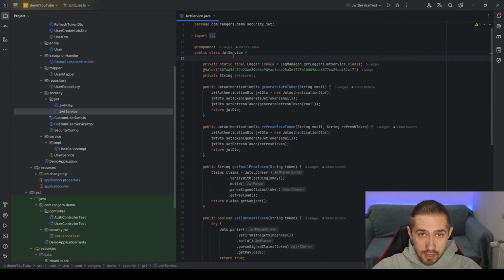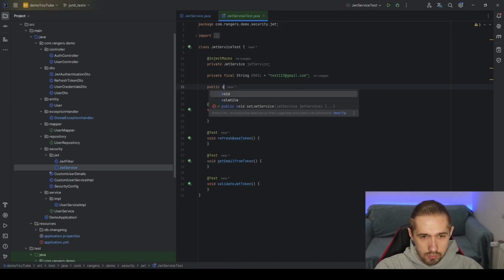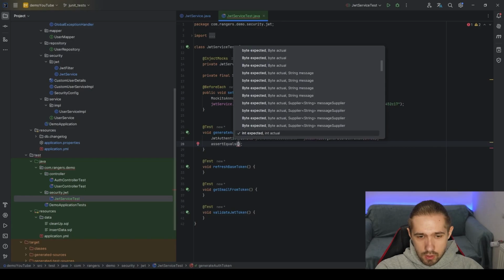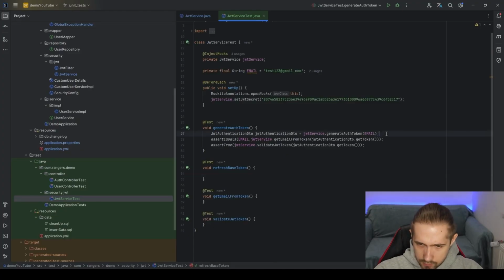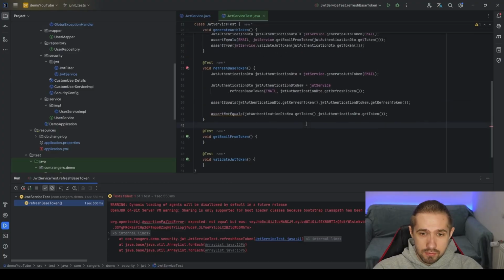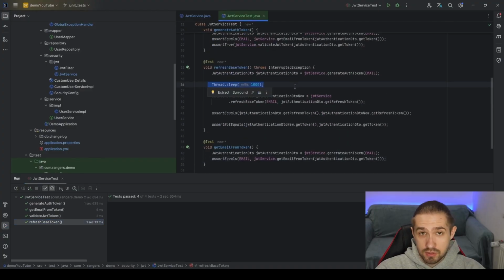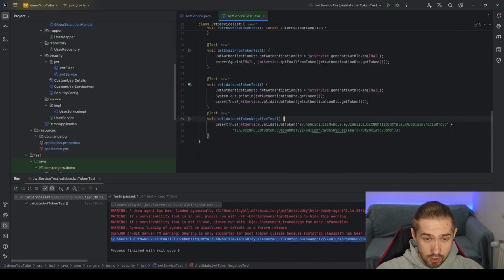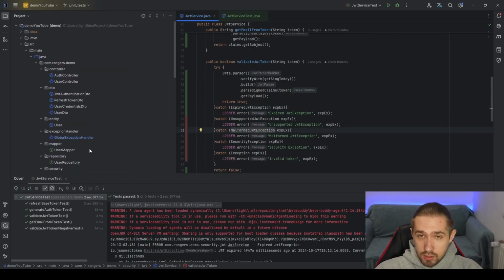JUnit Tests in Java: Example with Spring Security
👋 Welcome to the World of Java!

In this video, we’ll dive into how to write and use JUnit tests in Java, using Spring Security as an example. You’ll learn about the benefits of JUnit tests and how they differ from integration tests.

Timestamps:
0:00 Sketch
1:26 Intro
1:36 Theoretical part
2:50 Test preparation
5:10 generateAuthTokenTest
7:02 refreshBaseTokenTest
9:36 getEmailFromTokenTest
10:14 validateJwtTokenTest
10:26 validateJwtTokenNegativeTest
12:00 Running tests with coverage
12:46 Conclusion!
13:01 End